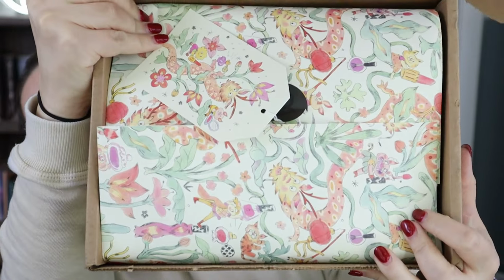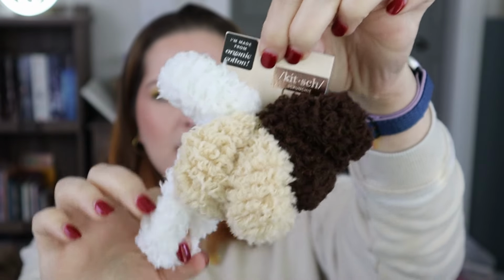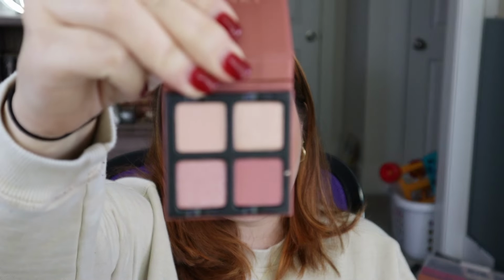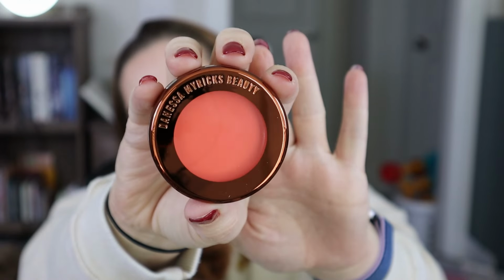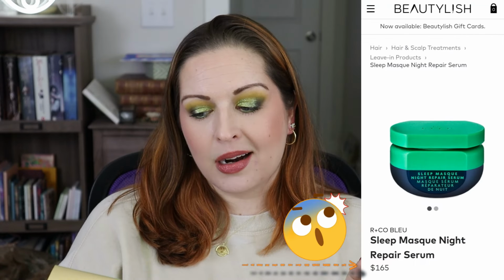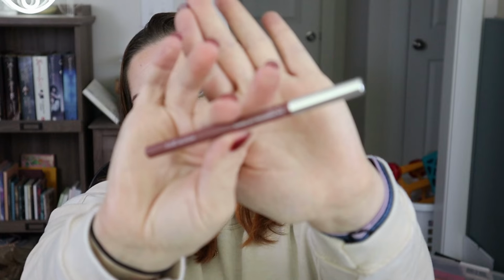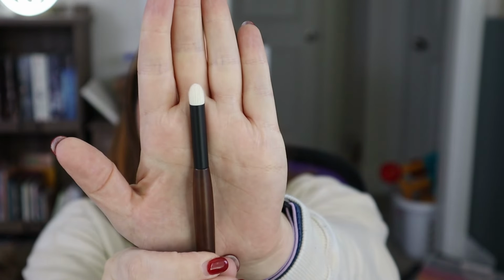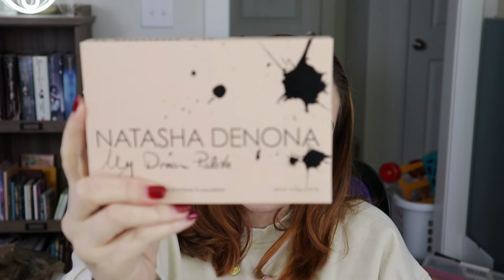Beautylish Luckly Bag Unboxing // Lucky or not??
Okay, before anyone else says it: yes I know that negative nancy came to town in this unboxing and that perhaps my expectation are too high BUT when I spend hard earned money in this economy I truly to expect to be wowed and I just wasn't.

What I got:
KITSCH Recycled Polyester Fluffy Ponies 6 Piece Set
GOOD MOLECULES Yerba Mate Wake Up Eye Gel
VISEART Petits Fours Palette
DANESSA MYRICKS BEAUTY Yummy Skin Blurring Balm Powder Flushed
R+CO BLEU Sleep Masque Night Repair Serum
WAYNE GOSS The Essential Lip Pencil
WAYNE GOSS The Luxury Cream Lipstick
SONIA G. Fundamental Pencil L
JOUER COSMETICS Luminize Dark Circle Correcting & Smoothing Eye Patches
NATASHA DENONA My Dream Palette

Overall it wasn't a terrible mystery bag (and YES I do understand the very nature of a mystery is a gamble) but it did not knock my socks off.  I do feel like this bag contained more filler items than exciting ones but that is just my opinion.

Did you see any favorites in there? Did you get a lucky bag and if so, what were your thoughts?

XOXOXO ~ Ashley

~ 🧖‍♀️ Face ~
e.l.f. Cosmetics Suntouchable! Whoa Glow Broad Spectrum SPF 30 Sunscreen
Charlotte Tilbury Airbrush Flawless Longwear Foundation
Givenchy Prisme Libre Skin-Caring Concealer
e.l.f. Cosmetics Halo Glow Setting Powder
MAKEUP BY MARIO Soft Sculpt Transforming Skin Enhancer
LYS Beauty Higher Standard Satin Matte Cream Blush
ColourPop super shock highlighter

~ 👁 Eyes ~
Rare Beauty by Selena Gomez Brow Harmony Precision Eyebrow Pencil in Cool Brown
LYS Beauty Secure Brow Gel

Ami Colé Lash-Amplifying Volumizing & Lengthening Mascara

~ 💋 Lips ~
MAKE UP FOR EVER Artist Color Pencil Brow, Eye & Lip Liner
ROSE INC Satin Lip Color Refillable Hydrating Lipstick
Sigma LIP CREAM